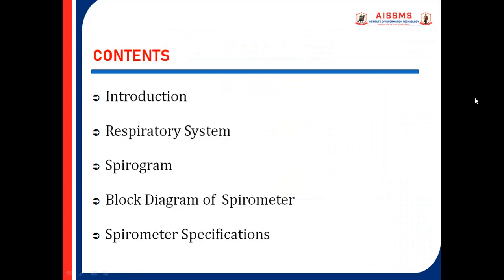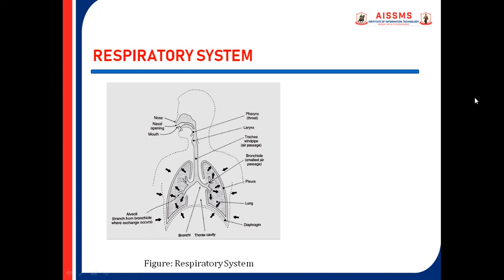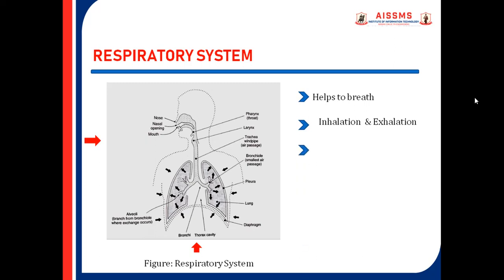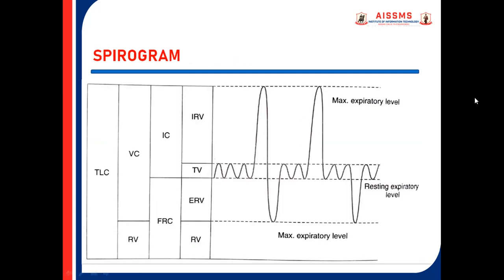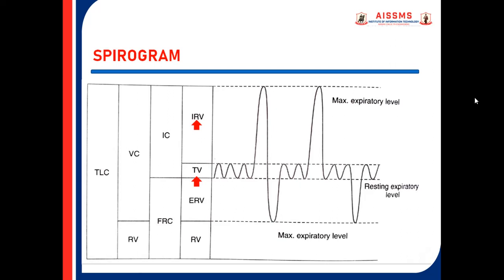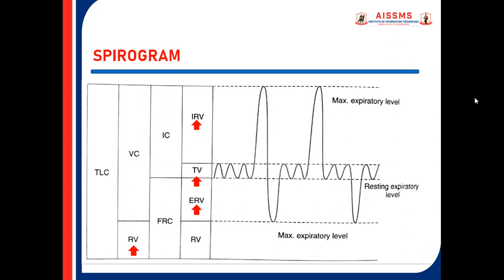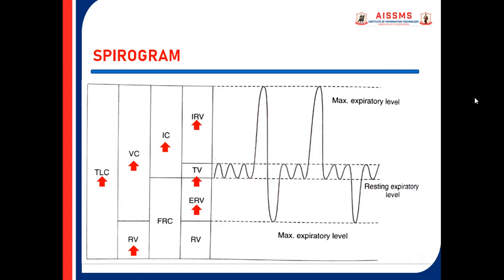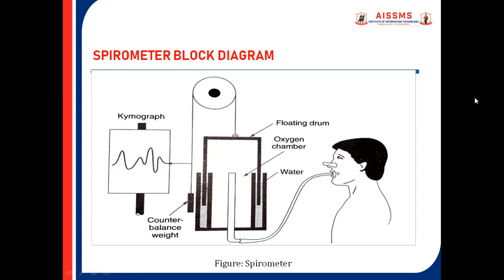SPIROMETER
Video by: Mrs. KULKARNI SHEETAL V. Class: TE (Instrumentation Engineering) Subject: Biomedical Instrumentation

Topic:SPIROMETER
Content: What is Spirometer ?, What is spirogram? Block diagram of spirometer .